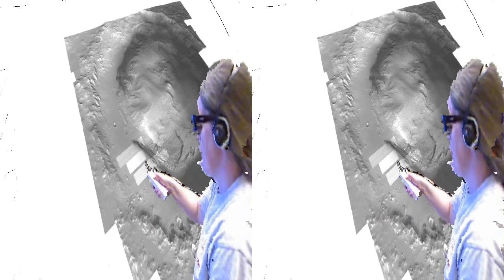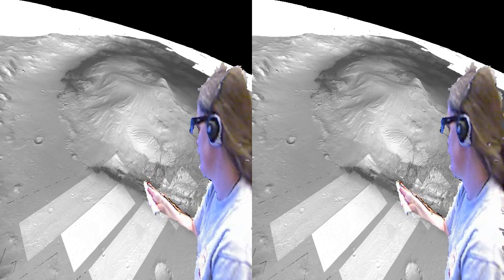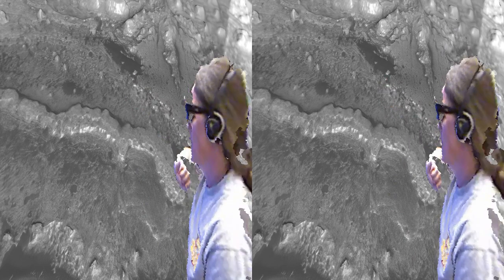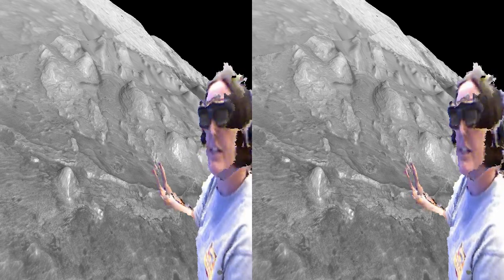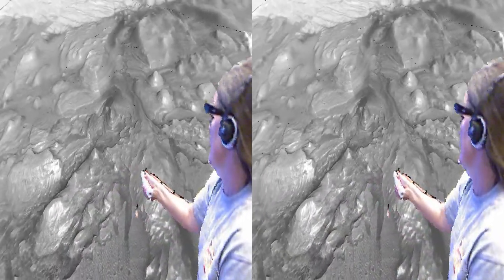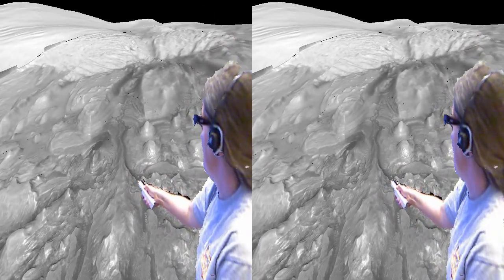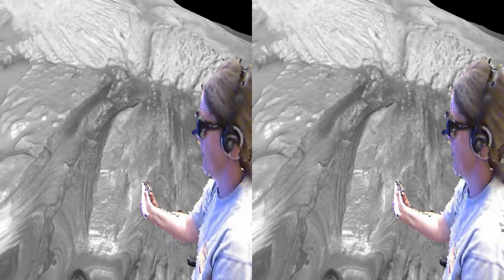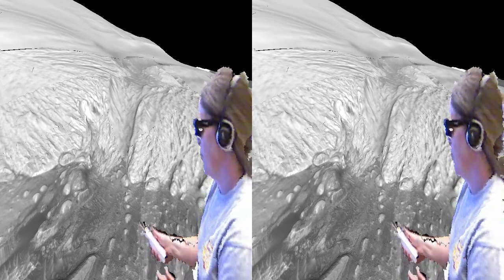Gale Crater in 3D: The Field Site for MSL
Gale Crater has been chosen as the field site for NASA's Mars Science Laboratory, the next rover mission to Mars Dawn Sumner, seen here, helped the MSL project evaluate the final 4 landing sites as co-chair of the Landing Site Working Group.  She was part of the press conference announcing the choice.  This video captures some of the reasons Gale was chosen.

The crater is ~150 km in diameter and there is no vertical exaggeration in the topography.

This video was filmed using a Virtual Globe program called Crusta written by Tony Bernardin at UCDavis, which runs on the VR library Vrui written by Oliver Kreylos, both of UCDavis' KeckCAVES Oliver used two Kinects to capture Dawn as she described the Gale site in front of a 3d TV system with head and wiimote tracking with an optical tracking system.  Oliver then re-rendered Dawn's interaction with Crusta and the Kinect reconstruction of Dawn together into one movie, including the sound track as well.  The result is the merging of Dawn and Mars into a virtual world. for more on Kinect wiimote hacking.)

The imagery used includes MOLA topography, HRCS-derived topography, CTX images, HiRISE-derived topography, and HiRISE images, all courtesy of NASA/Caltech-JPL/ASU/AU except HRSC, which is courtesy of ESA.  Data of various resolutions were combined into a single, multiresolution dataset that can be interactively manipulated using a quadtree data structure as implemented by Tony.